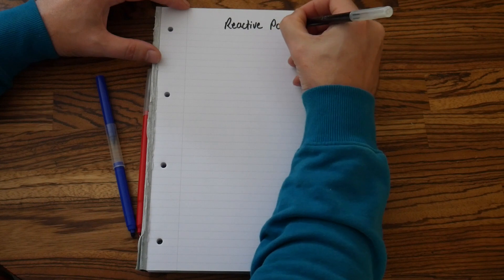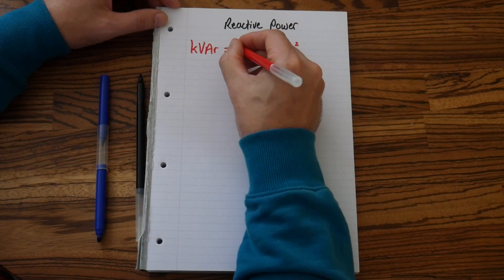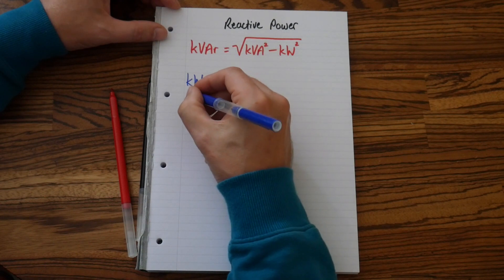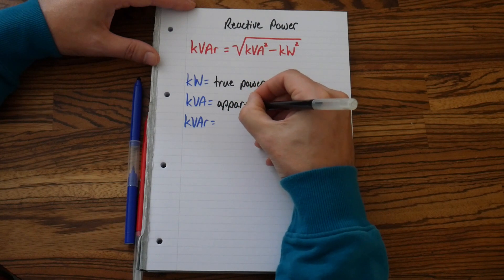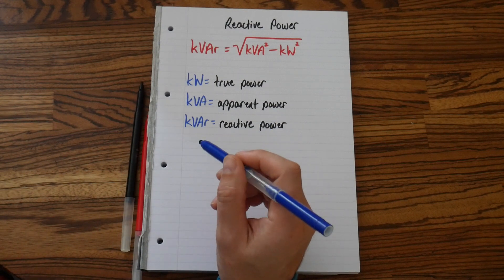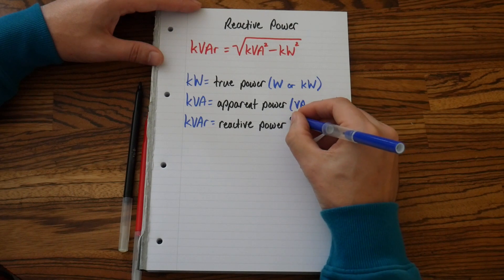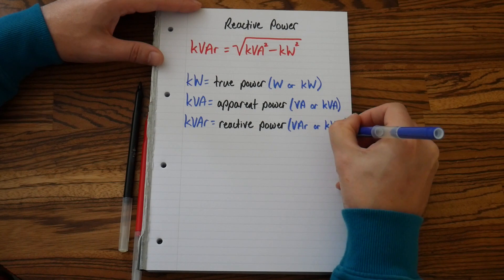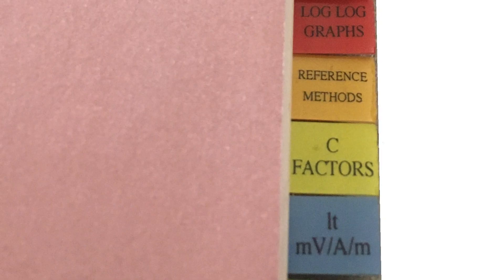Reactive power formula's explained and transposed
Lay out your revision page on all of the reactive power formula exactly like this. Formula's are needed to calculate apparent, true and reactive power questions, explained, transposed all ways, what each letter stands for and each SI unit of measure given.

15cm ruler

30cm ruler

Folding ruler